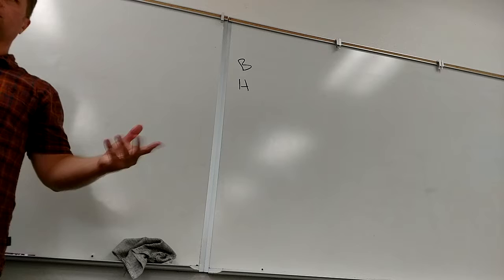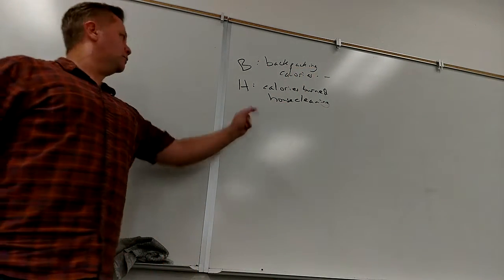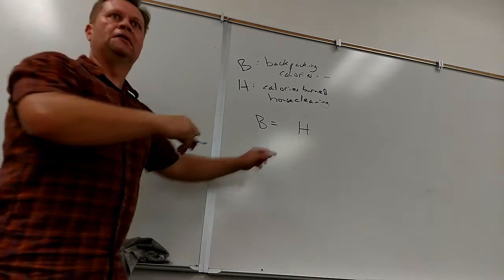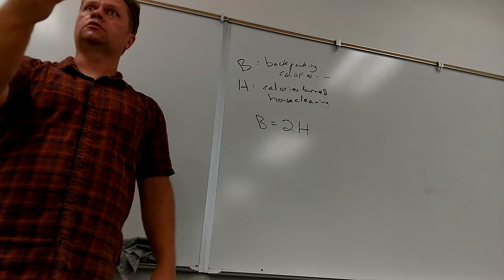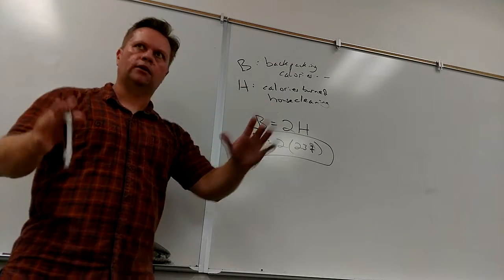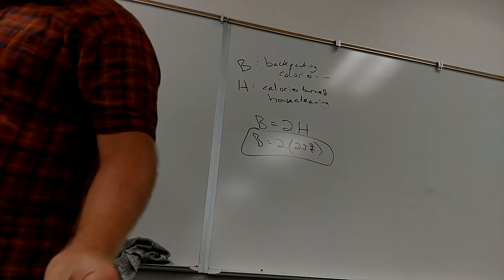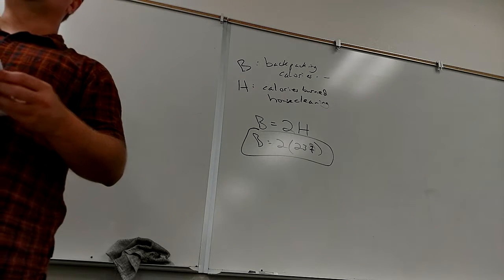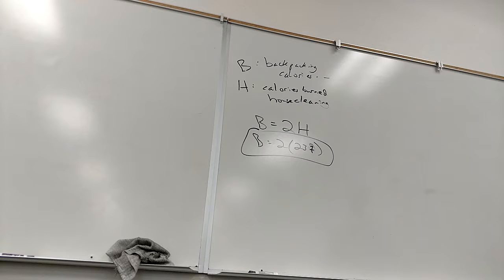Math 108, Aug 21 Lecture, part 1